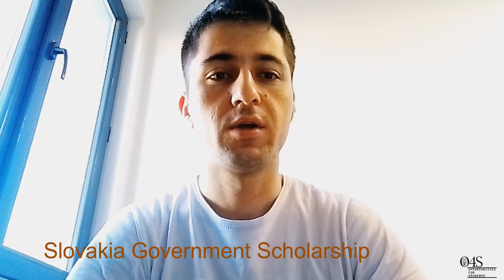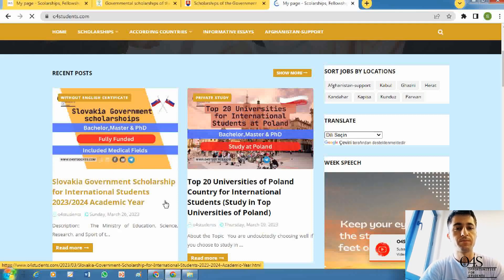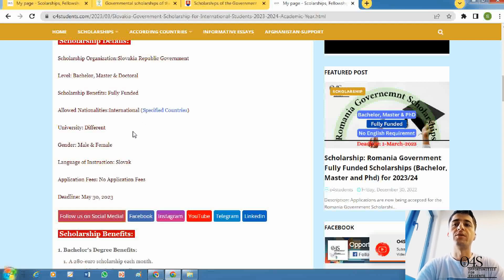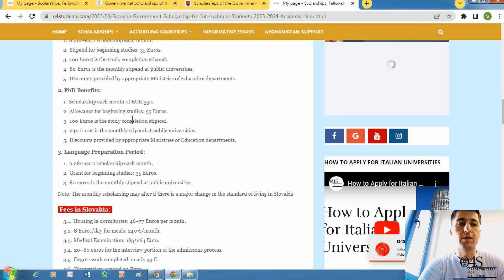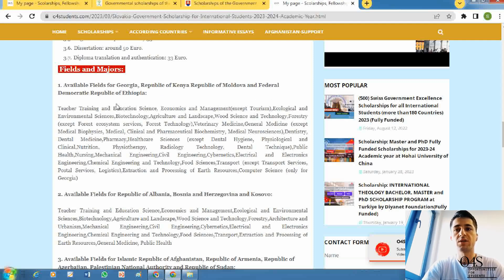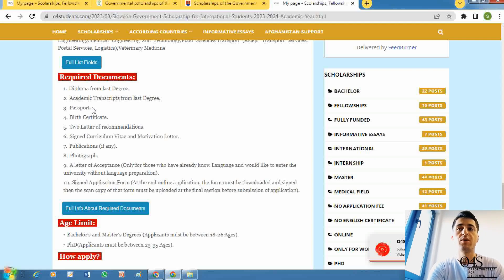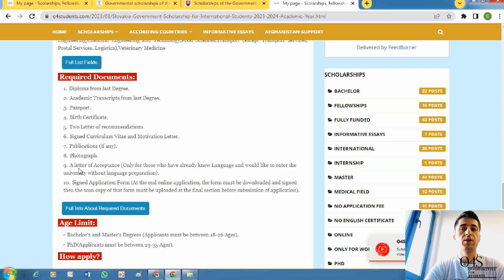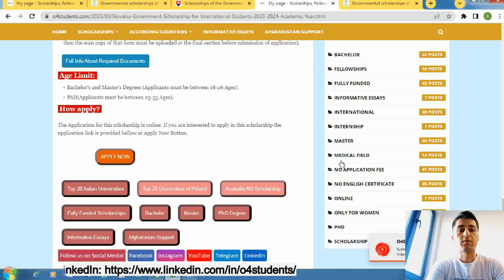Every Things About Slovakia Government Scholarship for International Students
In this video we will give information about Slovakia Government Scholarship for International students.
The Ministry of Education, Science, Research, and Sport of the Government of the Slovak Republic annually awards 48 scholarships to students from ODA nations who wish to pursue a bachelor's, master's, or doctoral degree in the Slovak Republic. For each qualified nation, the exact number of scholarships and subject areas are listed. See the list of nations that qualify. Students who want to attend college in Slovakia can apply between March 24 and May 30, 2023. This is a chance for you if you want to pursue your undergraduate, graduate, or doctoral studies in a European nation. Apply immediately for a Slovakian government scholarship.

application process,
online application,
required documents,
international students,
Italian citizens,
university application,
higher education,
study abroad,
education in Italy,
university admissions
International students
Slovak
Study at europe
Europe